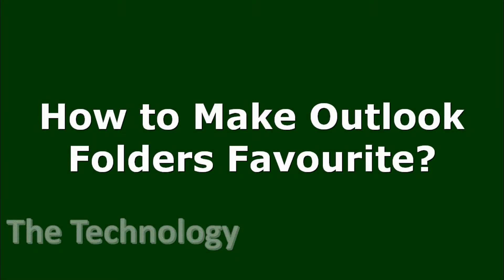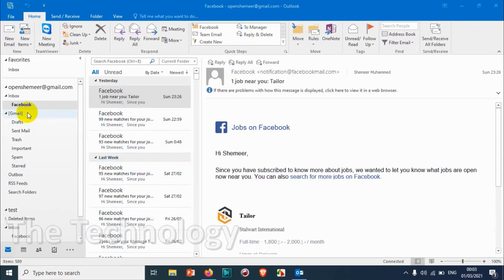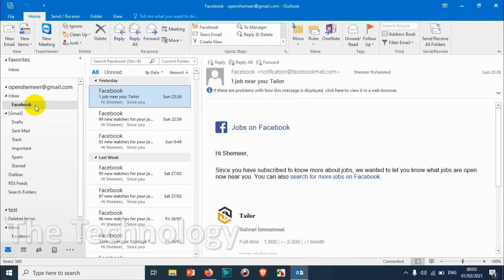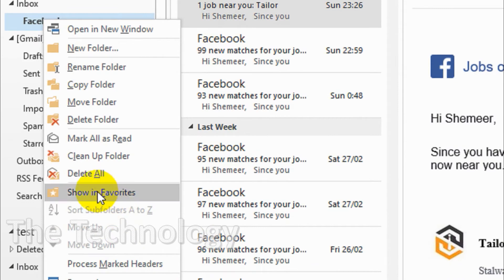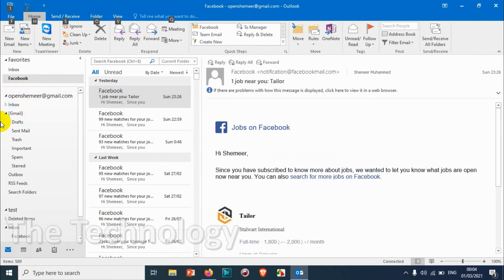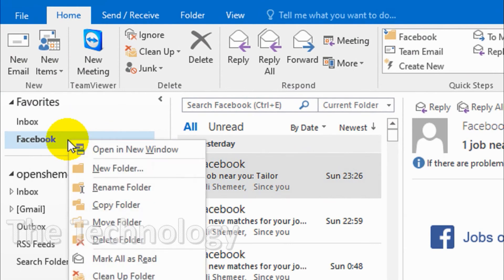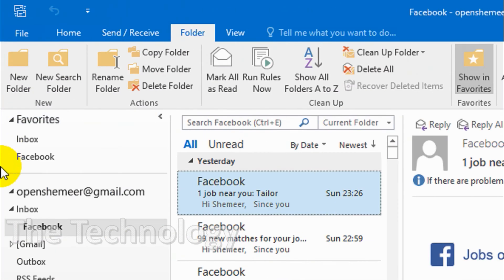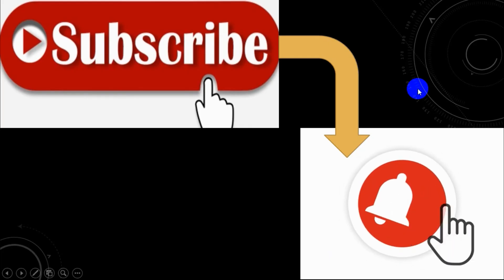Favorites Folders in Outlook | How to Make a Folder to Appear in Favorites in Outlook | Outlook Tips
In this video, I am showing how to make some folders to appear in favorites in outlook for easy access.

What is Favorites in Outlook?

Favorites is the section located at the top of the folder pane and lets you keep frequently used mail folders easily available. You won’t have to scroll through the Folder Pane to find the folder that might be several levels deep within the Folder Pane.

There are several ways to add or remove folders to Favorites. Pick the way that’s most convenient for you.

    Click a folder and drag it to Favorites. (You can’t remove a folder this way.)

    Right-click the folder you want to add or remove, and then click Show in Favorites or Remove from Favorites.

    In the Folder Pane, click the folder you want to add, and then click Folder. In the Favorites group, click Show in Favorites. The ribbon command is highlighted when the selected folder appears in Favorites.

When a folder is added to Favorites, it’s a shortcut to the folder. The actual folder and its content remains at the original location in the folder list. Removing a folder from Favorites doesn’t delete the folder or contents—it removes only the shortcut that appears in Favorites.

By default, when a folder is added to Favorites, it appears at the bottom of the list. To re-arrange the folders, drag the folder to the new position in the Favorites list.

Important Note: Ensure you remove folders from the Favorites instead of deleting them. When you remove a folder from Favorites, the original folder in the folder list remains. Deleting a folder from Favorites deletes the folder and its contents from Outlook.

1. How to add folders to favorites in outlook?
2. How to remove folders from favorites in outlook?
3. How to make the folders appear in the favorites section in outlook?
4. How to remove the folders in the favorites section in outlook?